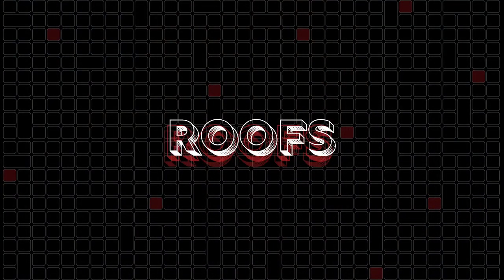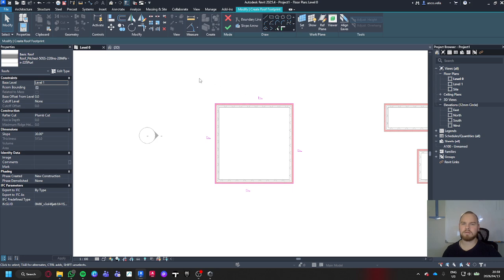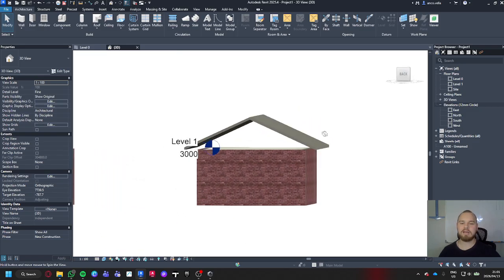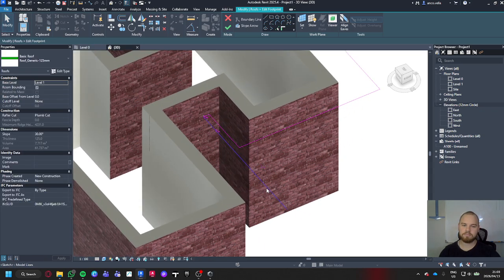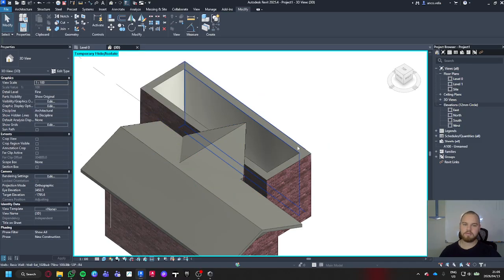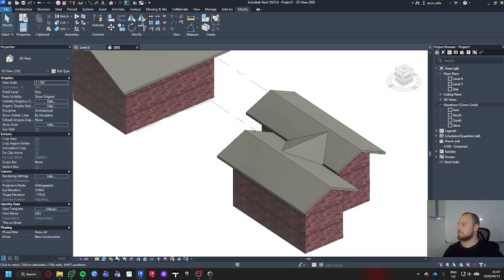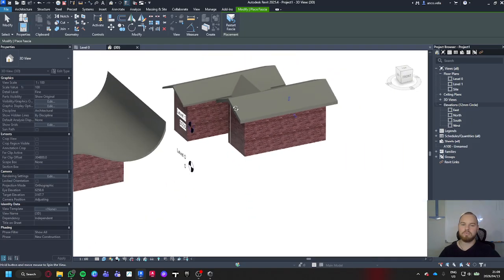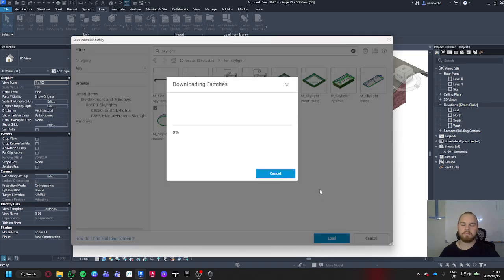Revit Basics: Creating Roofs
In this video i show you how to create a roof